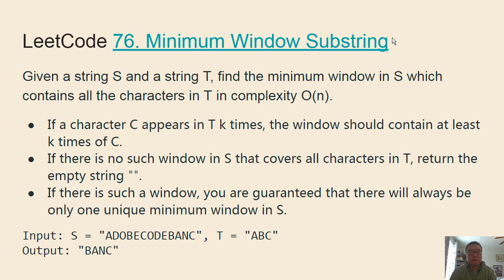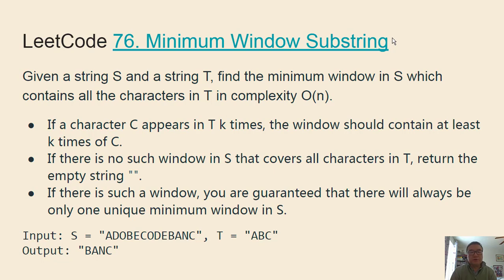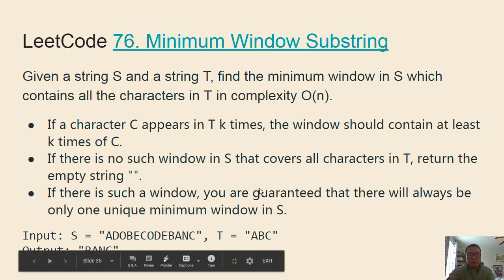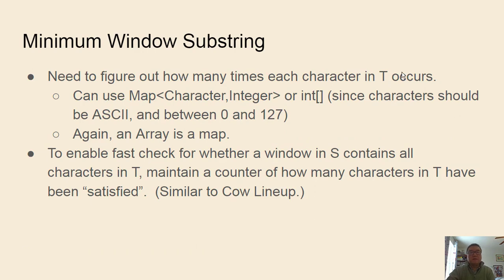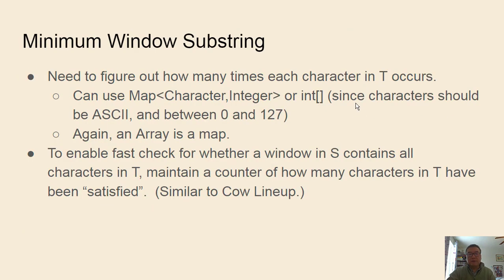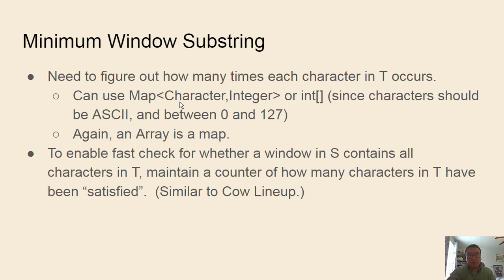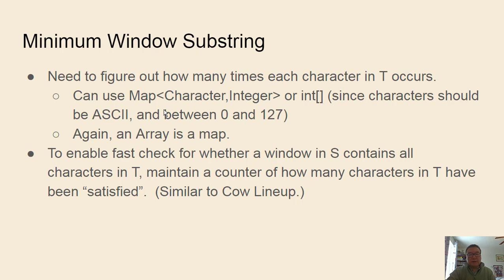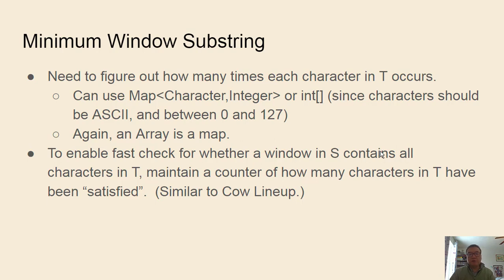CP1 Topic 4: Video 5: Minimum Window Substring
Topic is Sliding Window technique